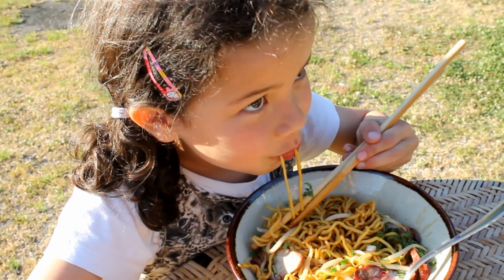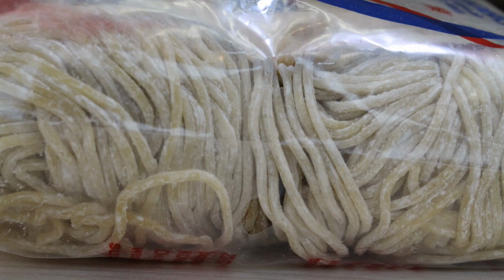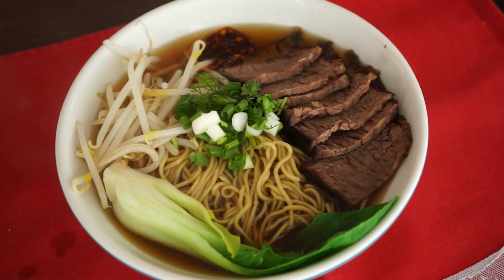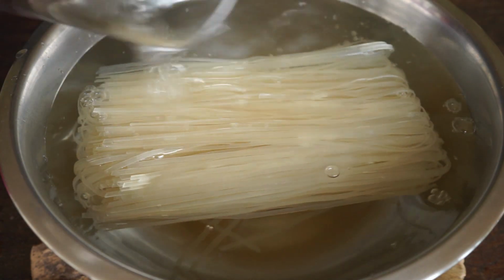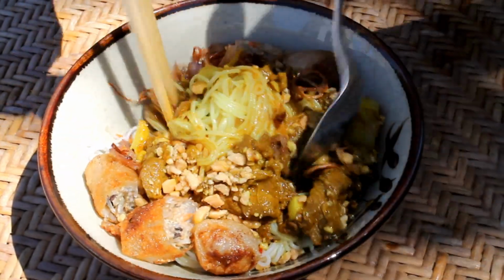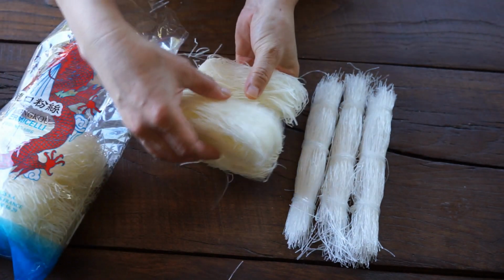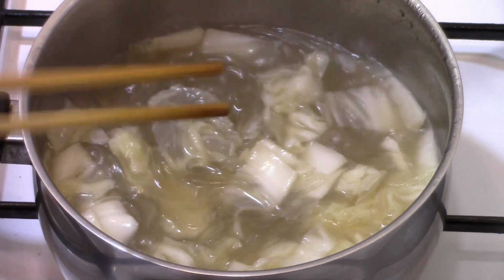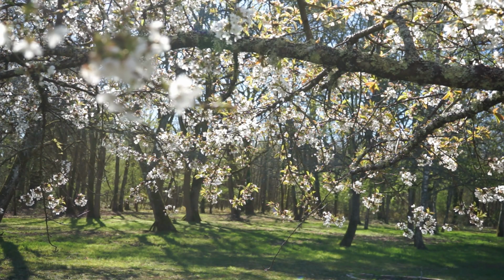How to Recognize the Different Asian Noodles - Morgane Recipes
In Asia, we really like noodles and we can eat them at any time. We cook the noodles with many other ingredients to make stir-fries dishes, soups, or salads.